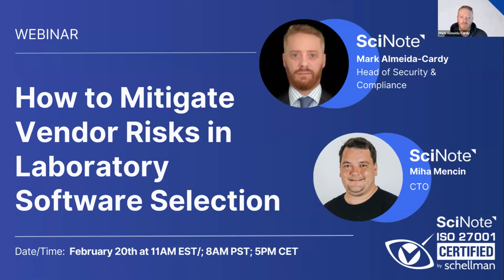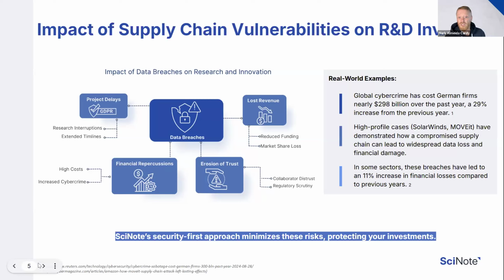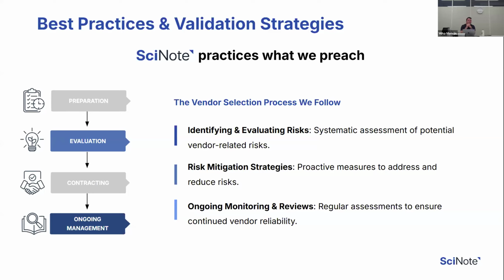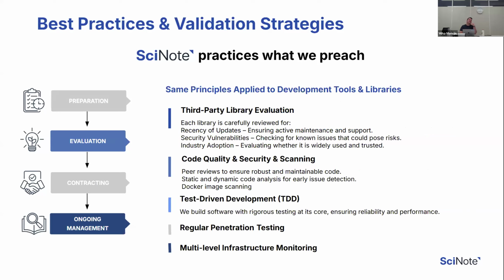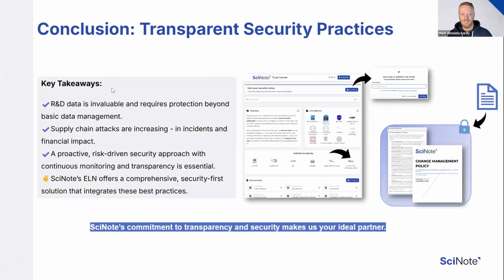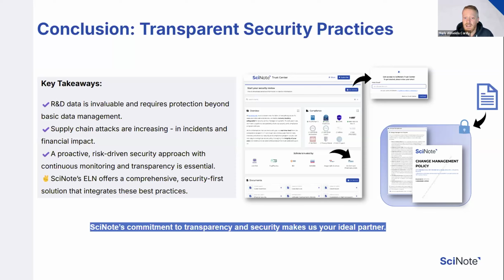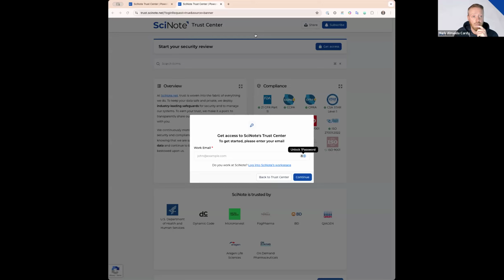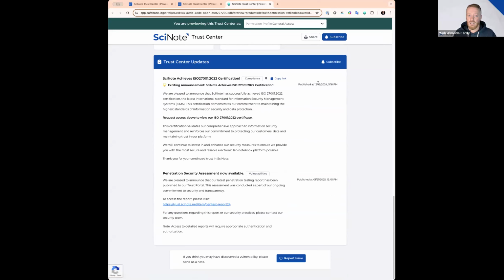Protecting Research Data: How to Mitigate Vendor Risks in Laboratory Software Selection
Join us for an informative webinar on the essential considerations for choosing secure ELN/LIMS solutions, led by SciNote’s experts in lab digitalization and cybersecurity. They will help you mitigate vendor risks and ensure compliance with industry standards.